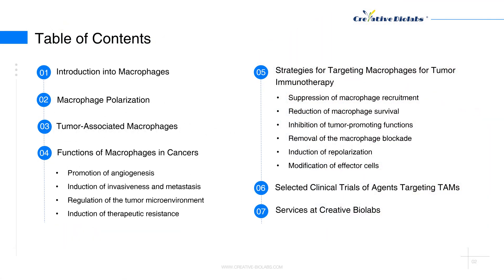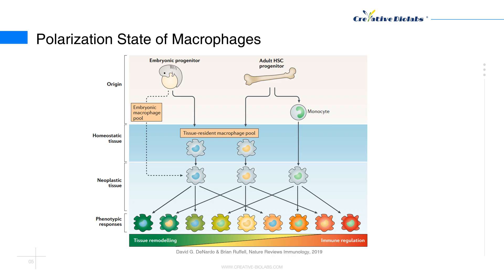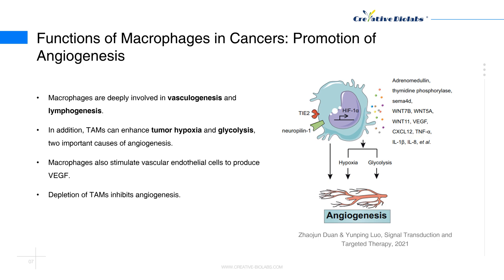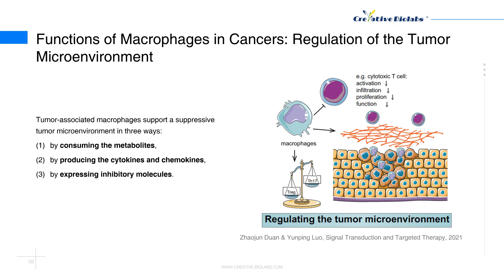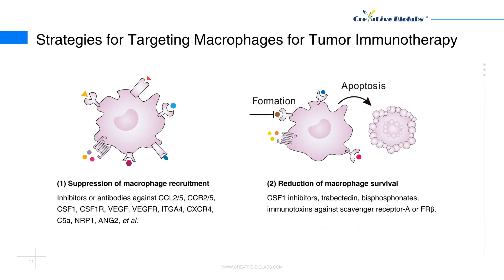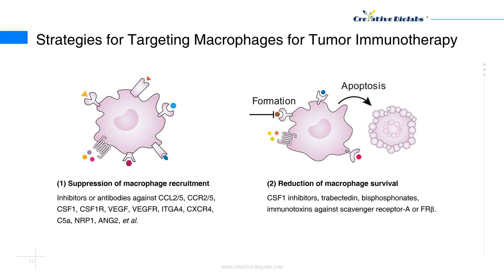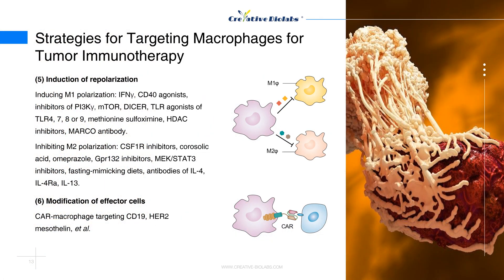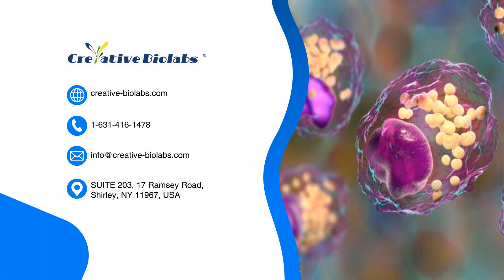Macrophages as Targets in Cancer Immunotherapy - Creative Biolabs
Due to the limitations and shortages of traditional cancer treatments, immunotherapy has become the most promising cancer treatment. Various cancer immunotherapy strategies have emerged. These include adoptive cellular immunotherapy, tumor vaccines, antibodies, immune checkpoint inhibitors, and small molecule inhibitors. Although most of these strategies are not meant to target macrophages directly or originally, macrophages contribute significantly to the final outcomes.

As a CRO company, Creati​ve Biolabs offers first-in-class macrophage therapeutic development services.